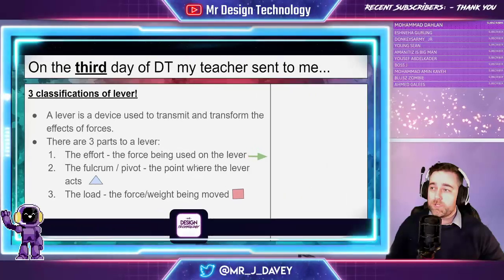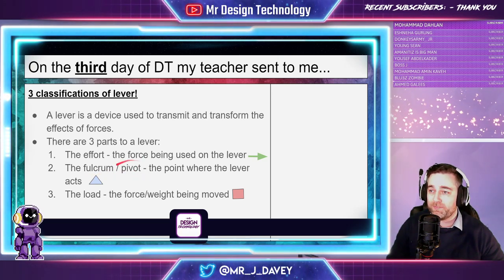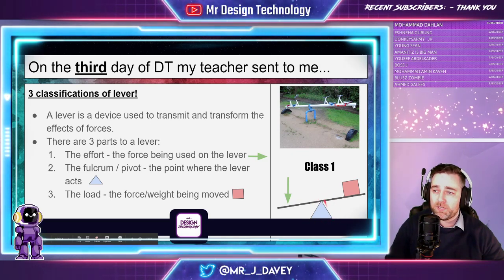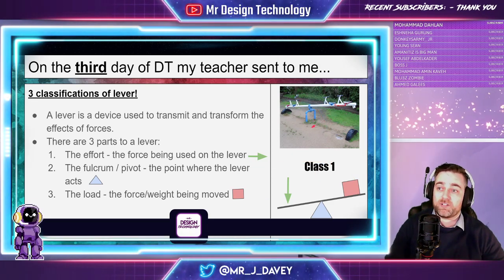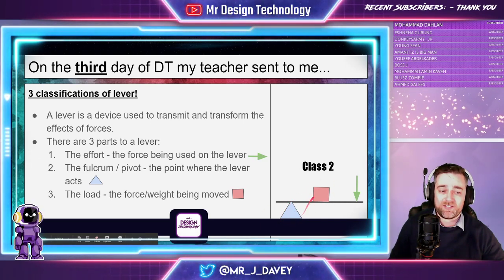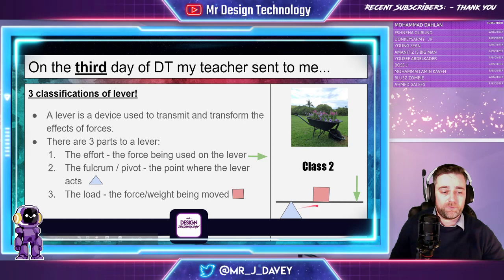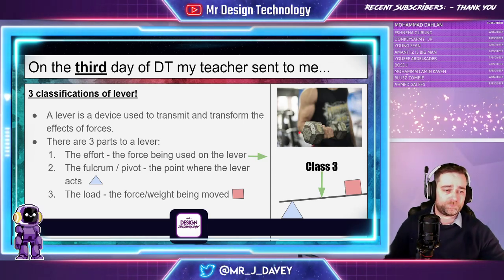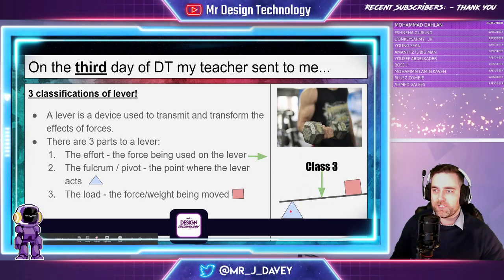3rd day of DT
The twelve days of DT are here! Twelve solid packed revision support for all of your DT G.C.S.E Revision needs.

Watch em!
Jot your revision notes down!
Cover - test - repeat!

Day 3 - the third day of DT!